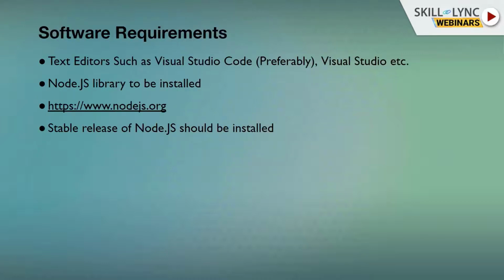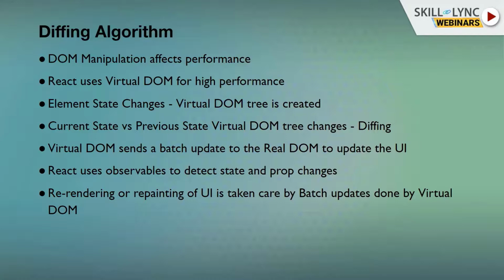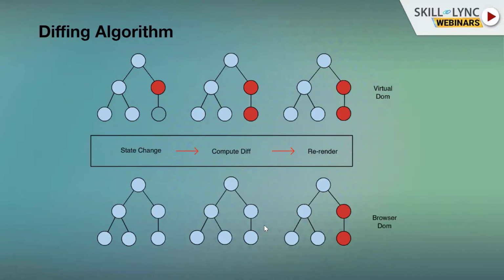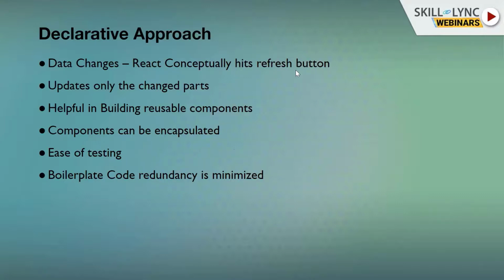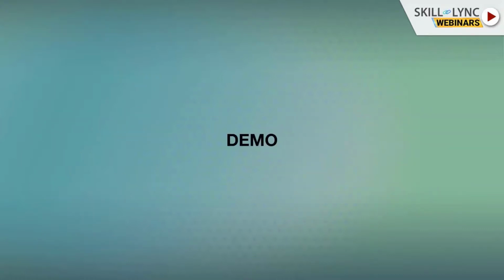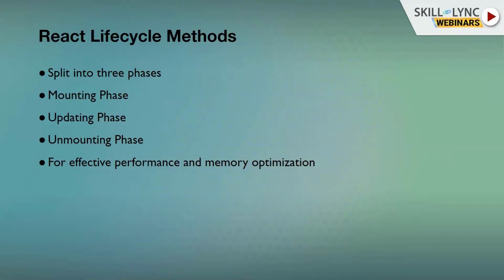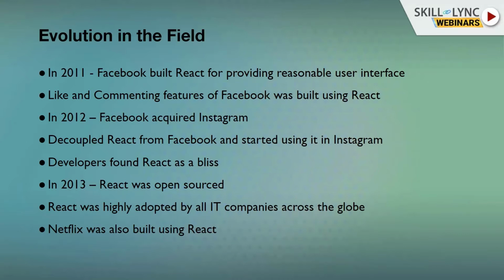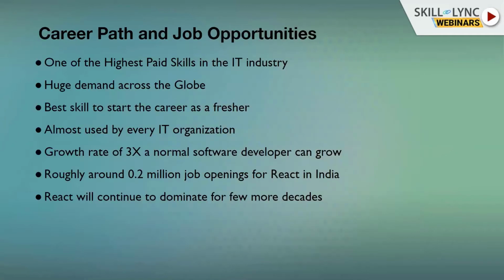Introduction to Web Development using React JS | Computer Science Workshop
In this workshop, we will talk about the “Introduction to Web Development using React JS”. Our instructor briefly introduces React JS, prerequisites, diffing algorithm, building a react algorithm and evolution in the field, etc. We also discuss the various career paths and job opportunities.

1. Skill-Lync is an e-learning platform for Engineering students with 1000+ positive reviews on Google.
2. Learn industry-oriented technical skills.
3. Work on 15+ Industry oriented projects. Create a strong profile that will help you get recruited.
4. Have a look at the profile of a student of ours
5. Attend live video conferencing support sessions every week.
6. Interact with industry experts and Skill-Lync support team 24/7 to get your doubts clarified
7. Get recruited with help from our placement assistance team.